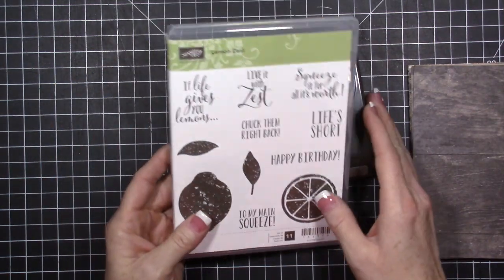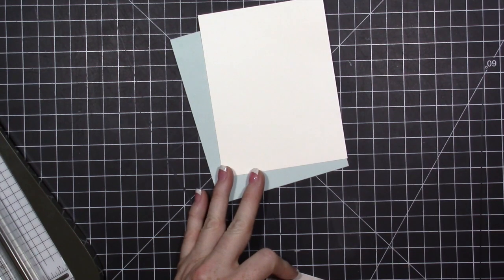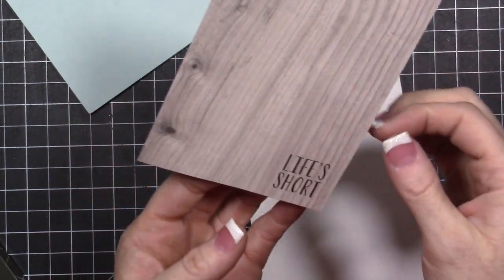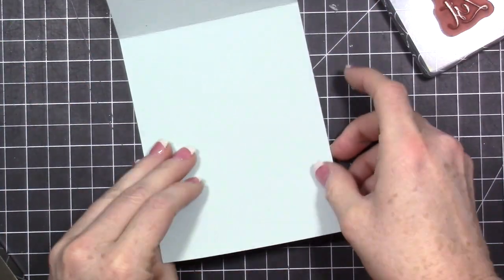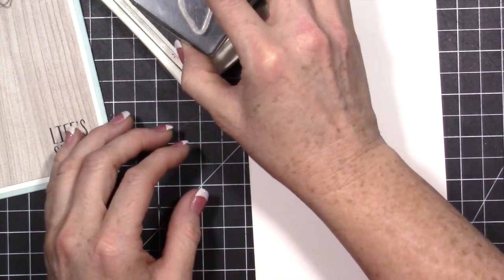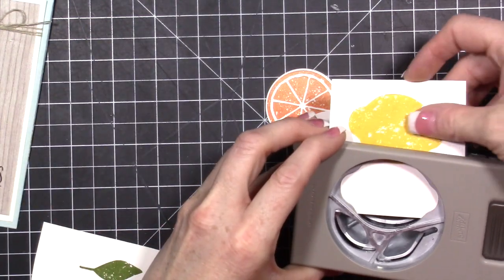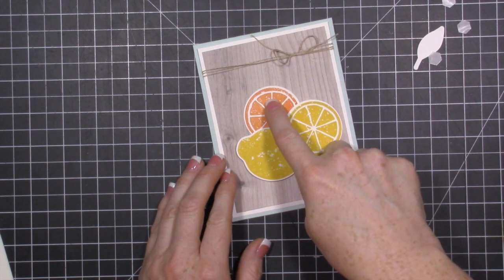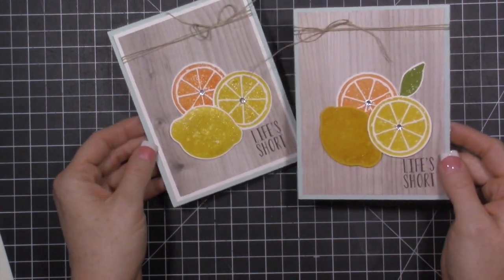Lemon Zest & Wood Grain Simple Card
Today I am sharing with you a card I created with the Lemon Zest Bundle, this super cute stamp set, and punch is perfect for creating
quick and cute cards.

Use Host Code: QXWUYV2C
Supplies I used today -